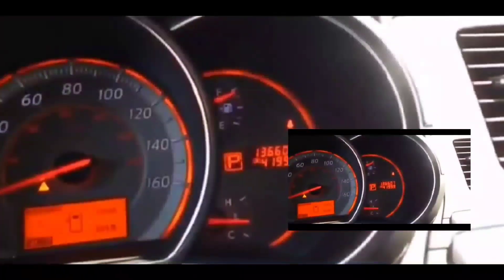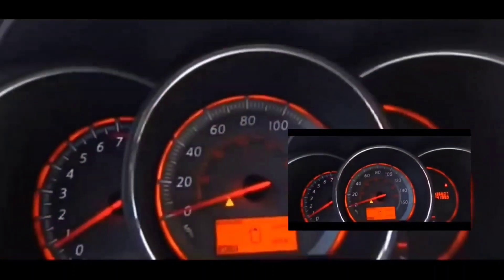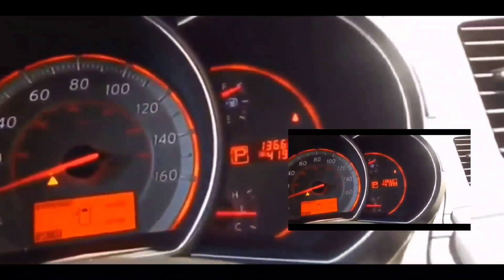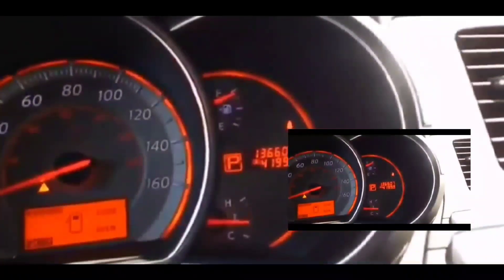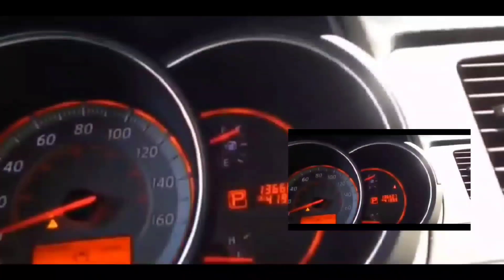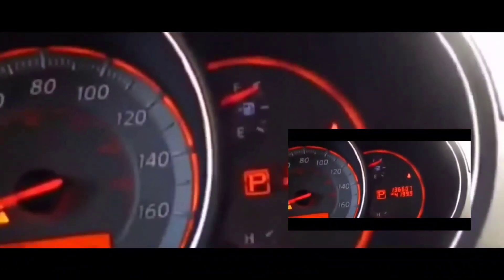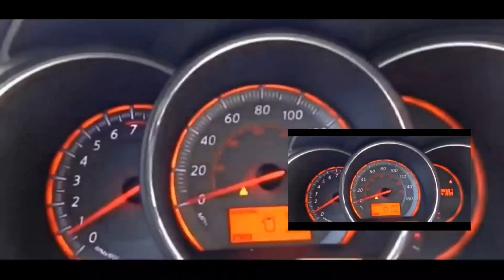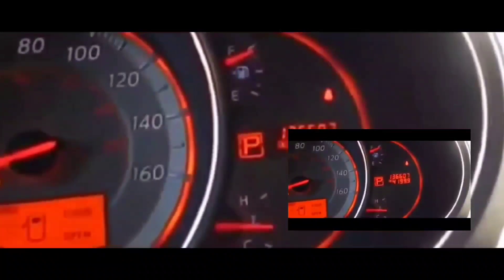2008 NISSAN Altima Self Diagnostic/ ACTIVE/ AUTO TEST MODE trick Ignition stutter Key FOB Issues FIX